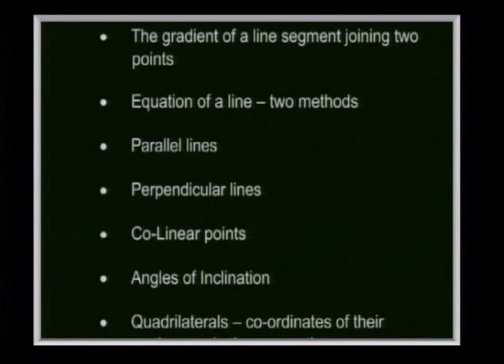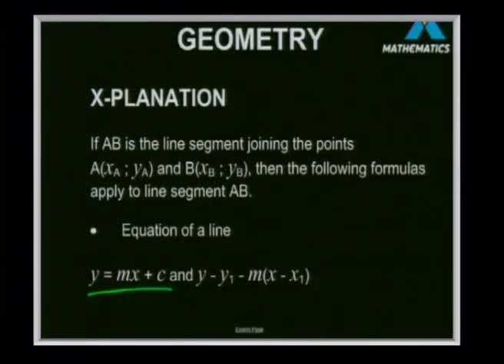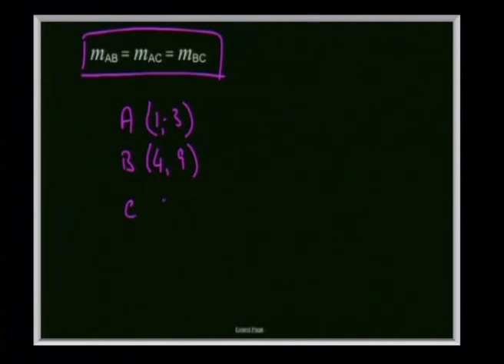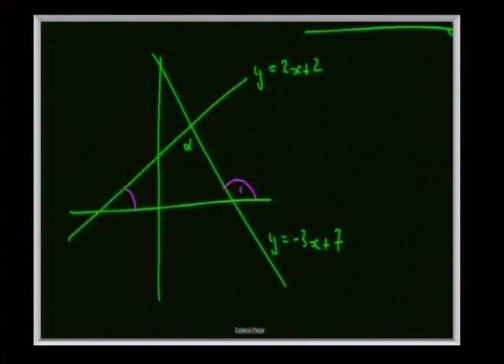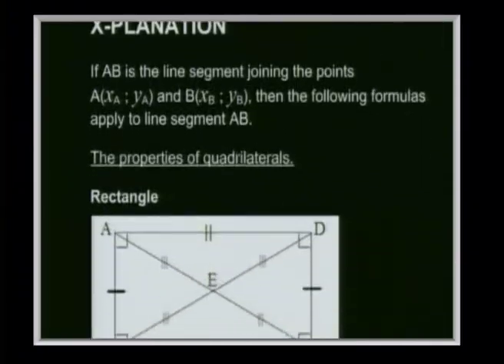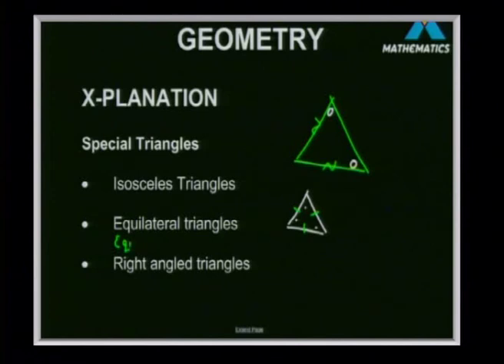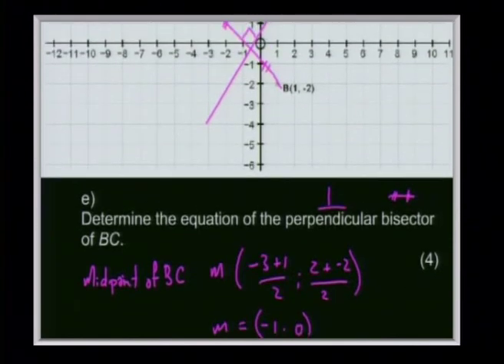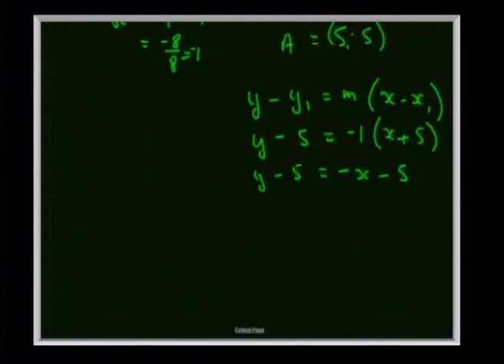Analytical Geometry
Natural Sciences.